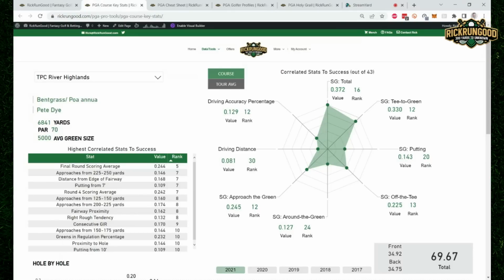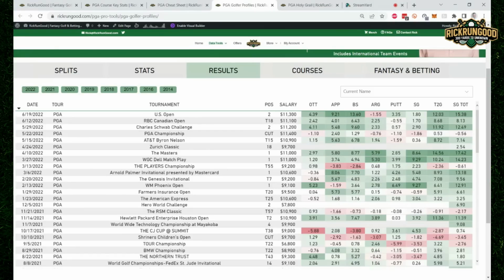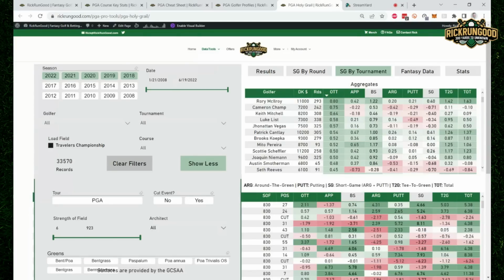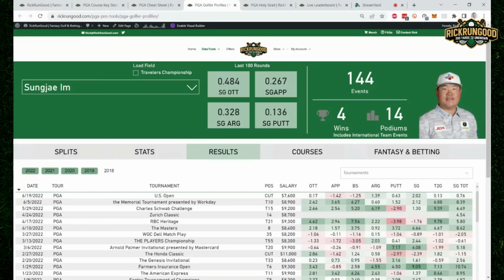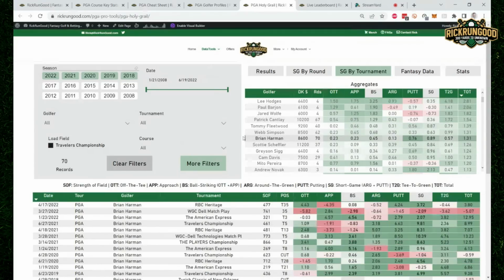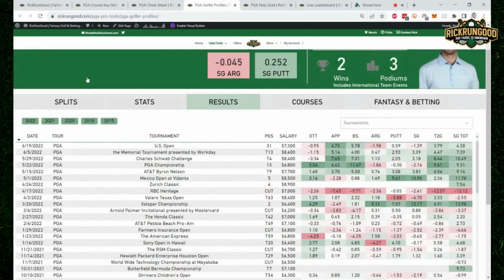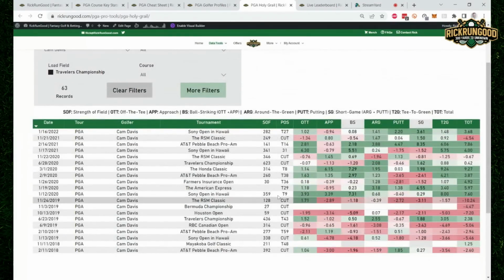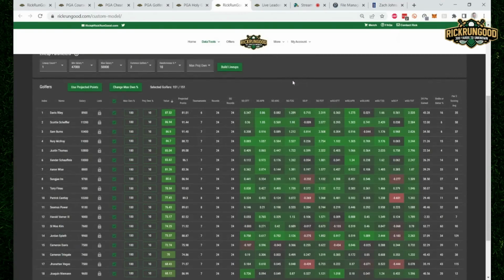2022 Travelers Championship | DFS Golf Preview & Picks, Sleepers - Fantasy Golf & DraftKings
The TOUR heads to TPC River Highlands in Hartford, Connecticut for the Travelers Championship. Rick breaks down some plays for DraftKings and Daily Fantasy Golf.
⛳ Data & Tools: RickRunGood.com
⛳ Sportsbook Offers: RickRunGood.com/Bets
⛳ Props Tool: RunGoodProps.com
⛳ PrizePicks 100% MATCH | CODE: RICK